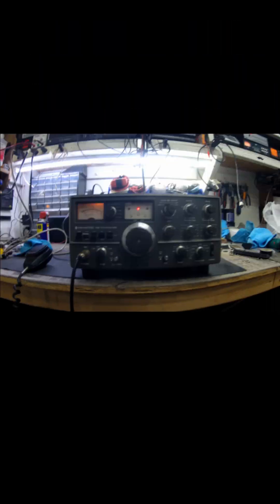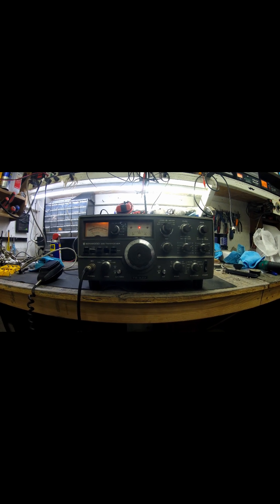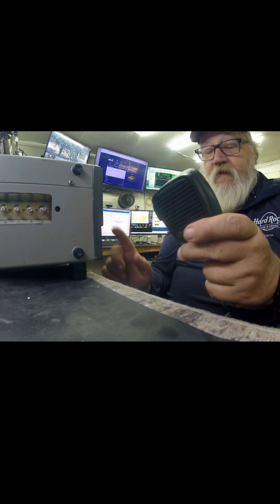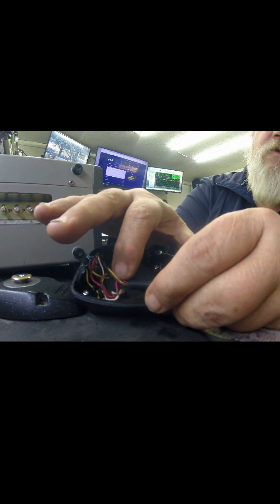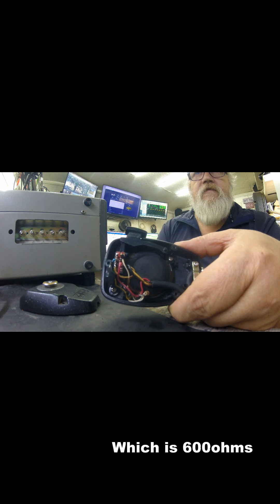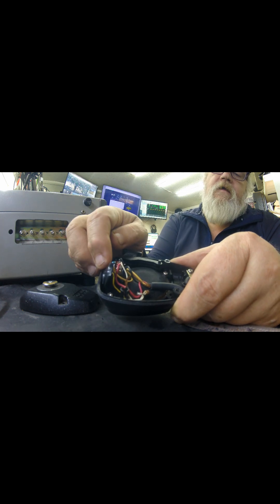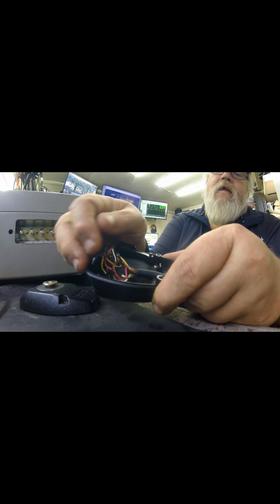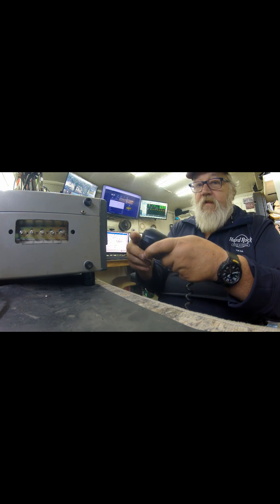From CB to HF: Modding a CB Mic for the Kenwood TS-520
In this video, I show you how to take an ordinary CB microphone and make it work perfectly with a vintage Kenwood TS-520 HF transceiver.
These old hybrid rigs need a high-impedance mic, but most CB mics are low-impedance… so I’ll show you the simple 47k resistor trick that matches the impedance and gives you clean, loud, natural audio.

If you’ve got extra CB mics lying around, don’t throw them out — with one easy mod you can convert them into great-sounding mics for classic HF gear like the TS-520, TS-820, TS-530, and more.

How the TS-520 mic input works

Why CB mic impedance doesn’t match (and how to fix it)

Where to solder the resistor for best results

How to wire audio, ground, and PTT correctly

On-air results and audio quality test

One CB dynamic microphone (any typical 500–600Ω element)

47k resistor

Soldering iron

📻 Why This Mod Works

The TS-520 expects a high-Z microphone (~50kΩ).
A CB mic is about 500–600Ω, so adding a 47k resistor in series creates the proper load for the Kenwood’s audio input — giving you great audio that matches the rig perfectly.

🎙 Perfect For

Ham radio operators

Vintage HF rig enthusiasts

Anyone restoring or operating classic Kenwood hybrid radios

DIY and electronics hobbyists

More mods, reviews, repairs, ham radio content, and electronics projects coming soon!